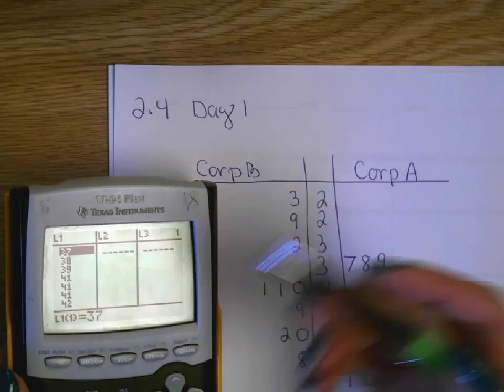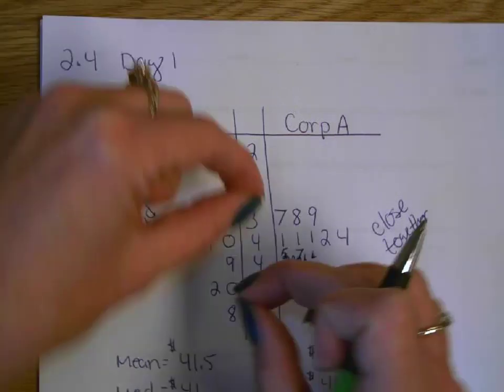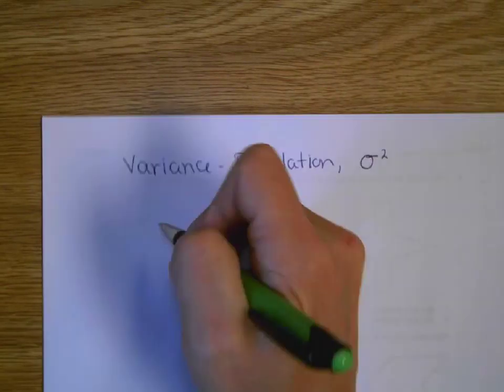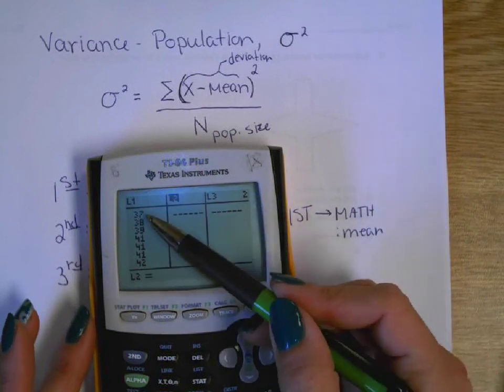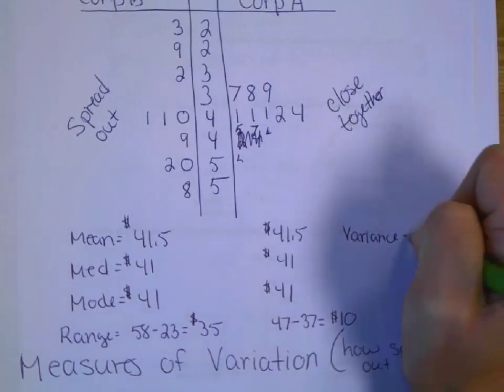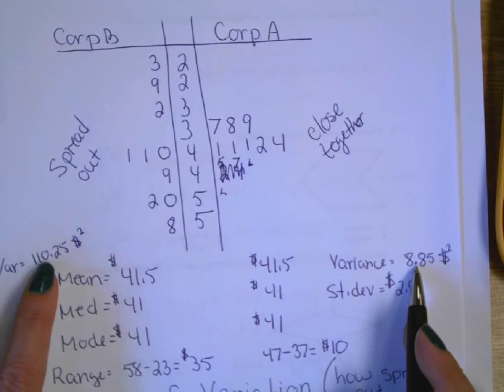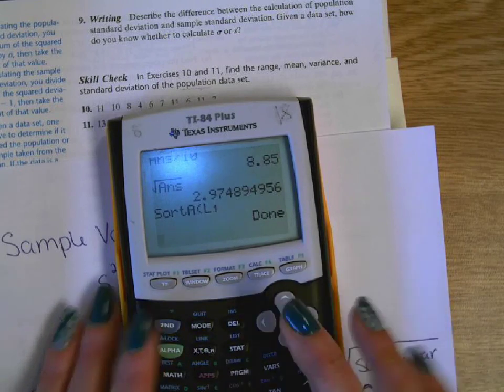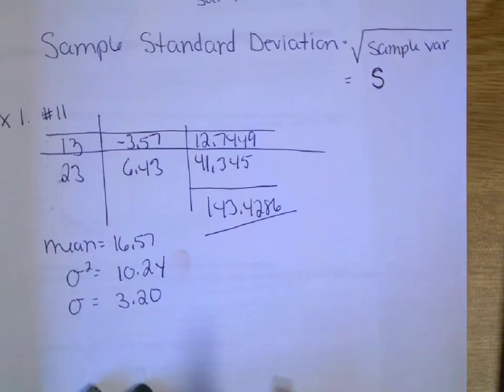St 2 4 day 1